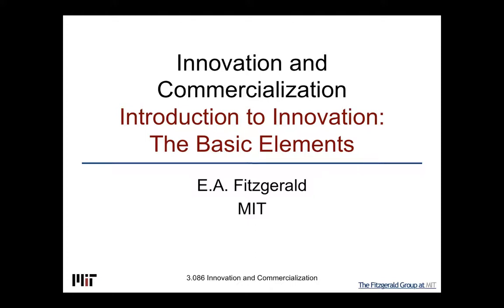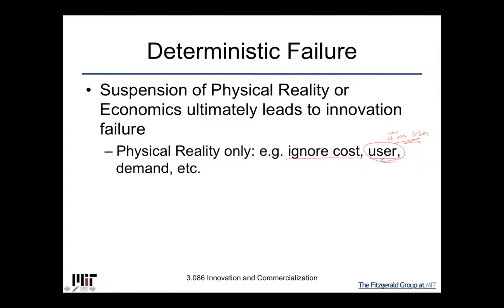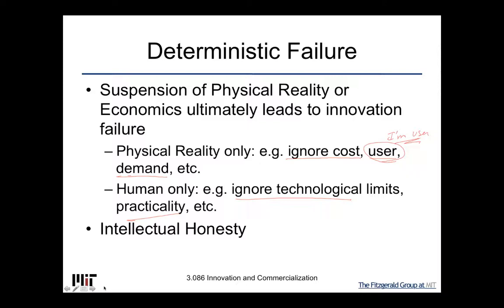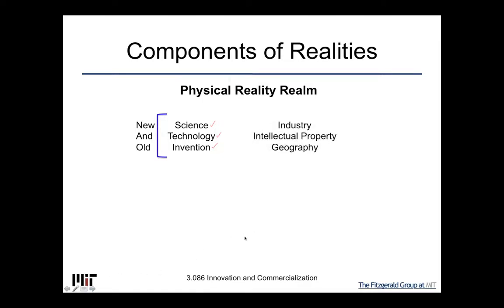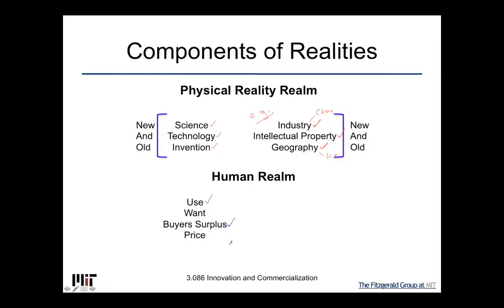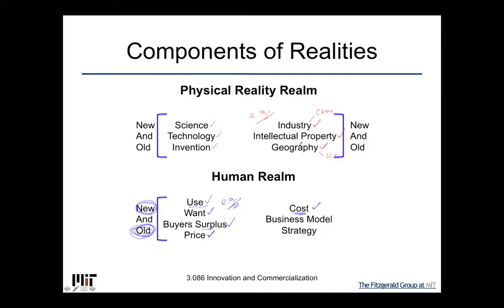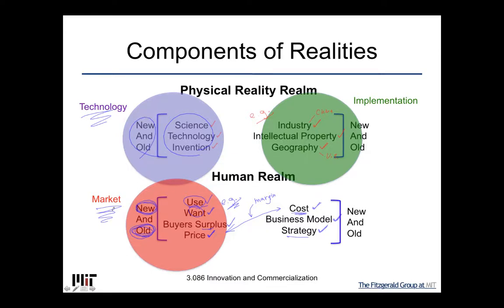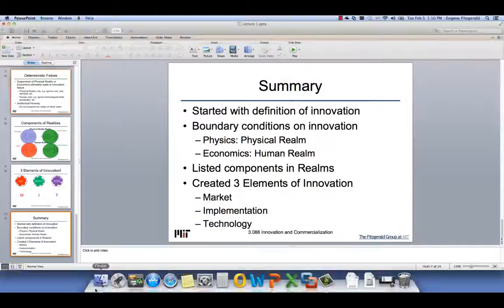Innovation and Commercialization Lecture 1b